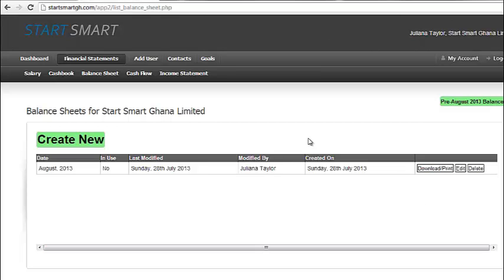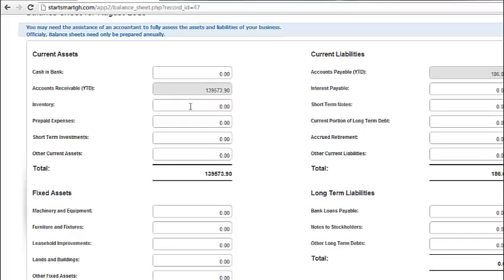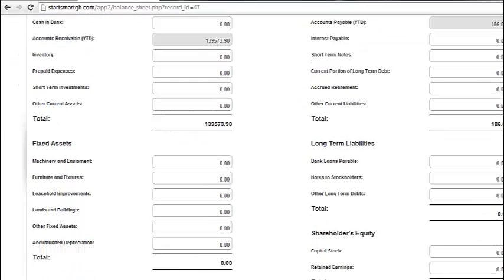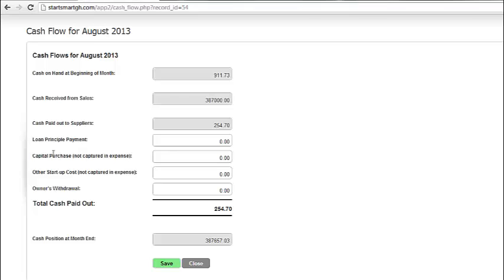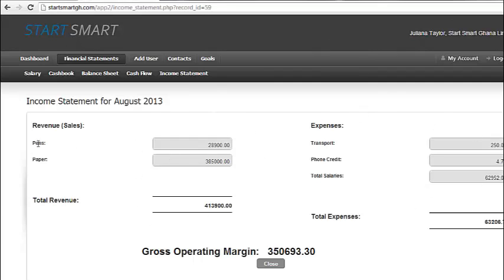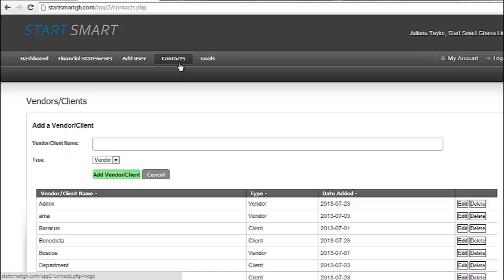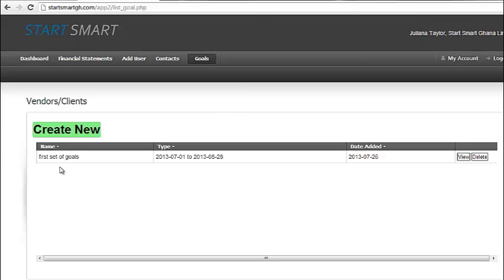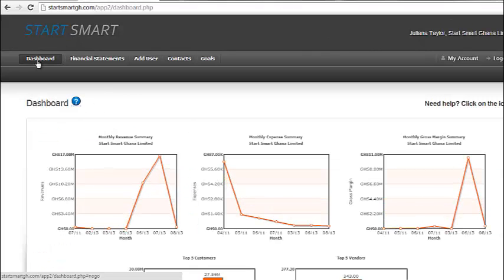Start Smart Bookeeping Portal: Managing the Balance Sheet, Cash Flow and Income Statement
An overview of how records are generated in the balance sheet balance sheet, cash flow and income statement. There is also a demo of the portal's contact management and goal setting functionalities.